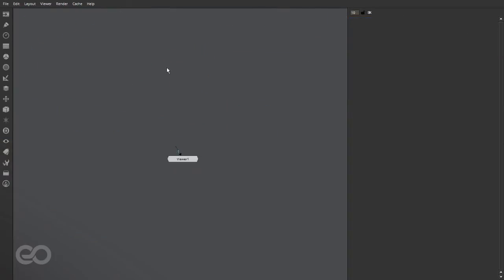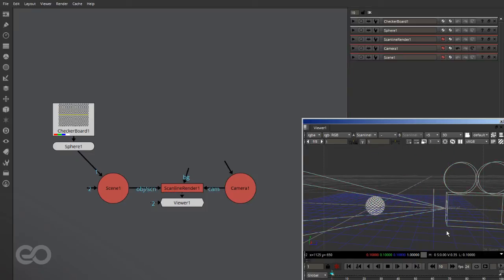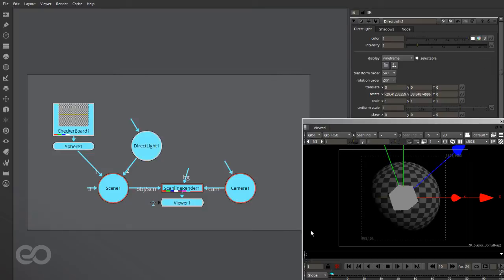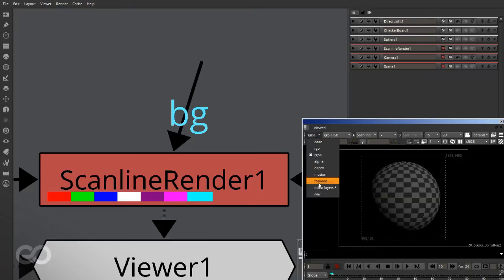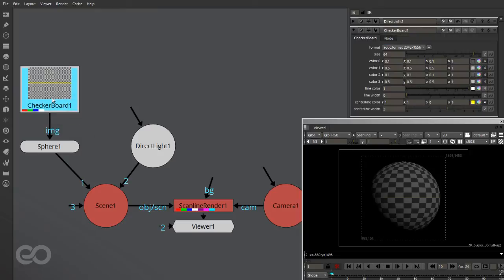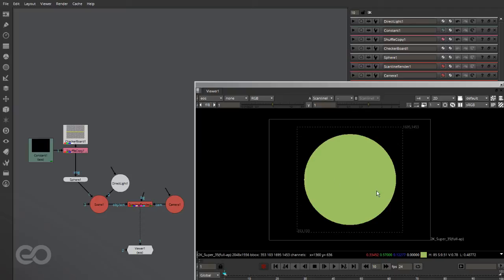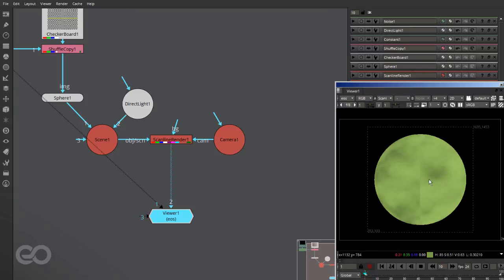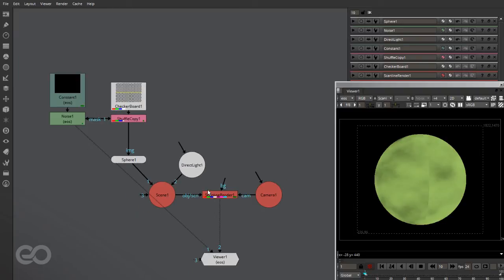Space Series - Planet 1 - Part 1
Creating a Planet in Space!
This video shows you how to make use of Custom channels in Nuke 3D! Usually we all just make sure of the channels feature of Nuke to help with our 2D composite but, did you know that you can use the same in your 3D scenes and render them out? They are perfect for creating passes and additional details post-render.

In this video I am assuming that you are already familiar with the Nuke 3D environment and that you are intermediately skilled. If not I have a basics video that goes deep into 3d which should be able to help you :)

In this first part, the topics covered include
• Planning the shot & checking references
• Simple scene setup
• Lighting the scene
• Adding custom channels as object matte (rgb etc)
• Custom color channels on 3D objects
• Using custom channels post-render.
• Simple pass compositing post-render
• Some simple compositing techniques

The resources used in the video:
• Starfield: goo.gl/QmIFf4

For other tutorials and any requests ask them